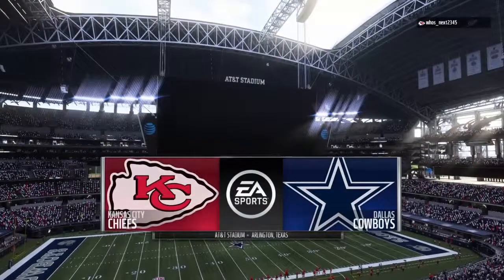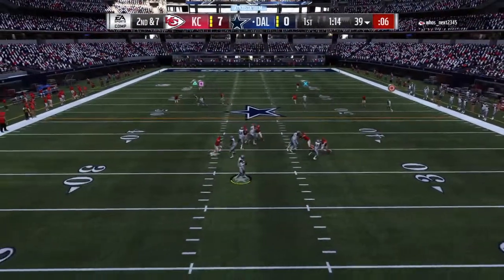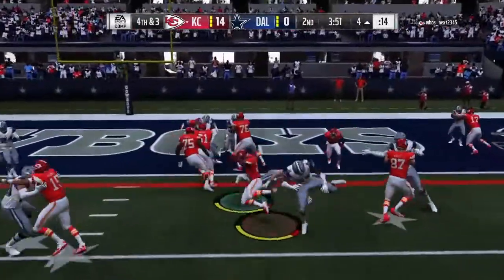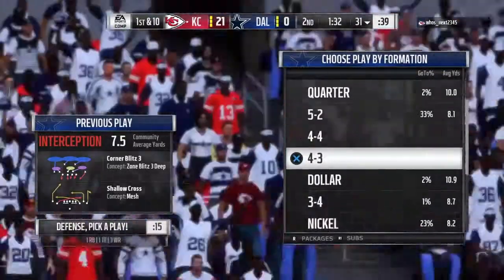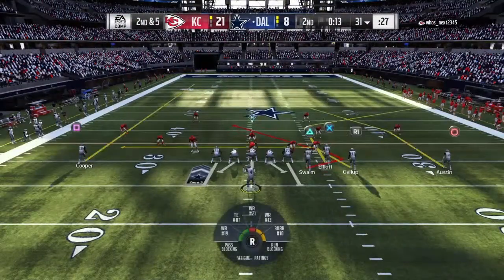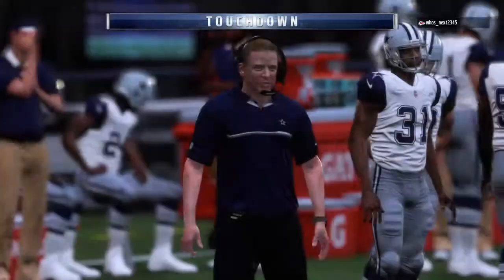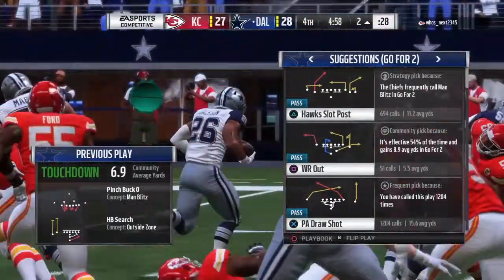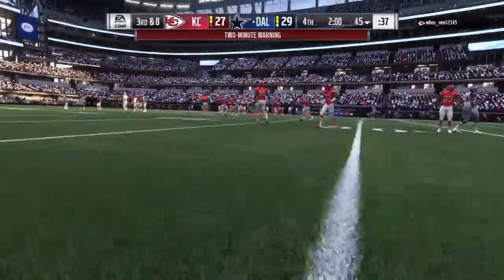PAT VS DAK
Let's go!!! 99 speed Tyreek Hill is not enough.